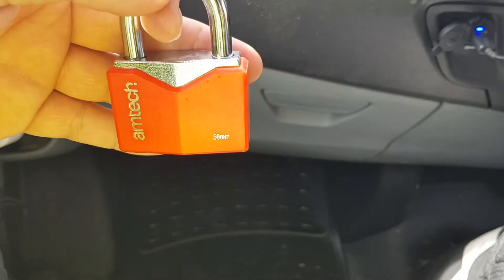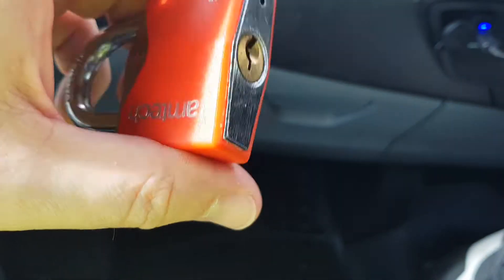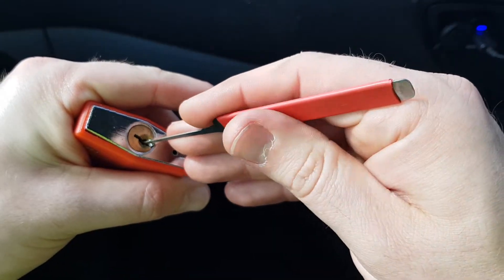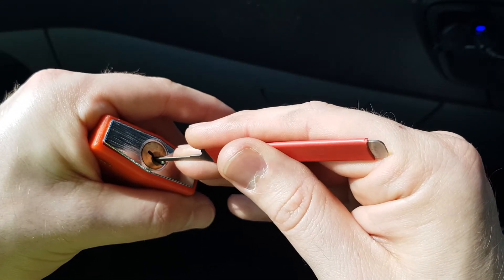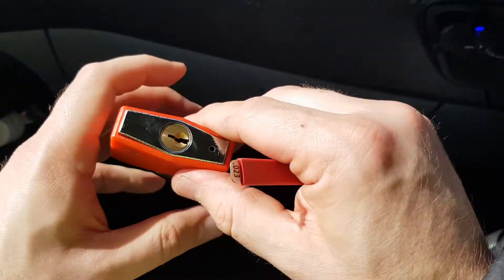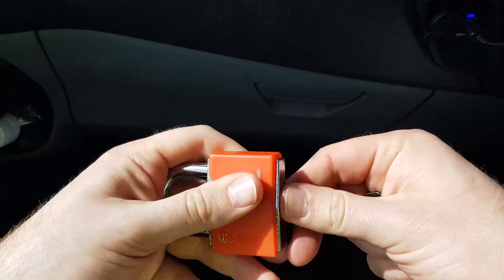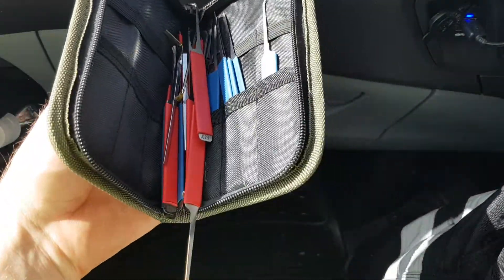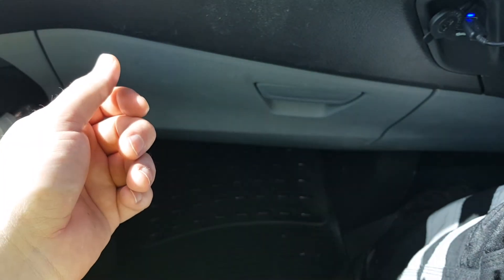Amtech 50mm padlock picked open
Had a few min spare so thought I would do a video of the not so secure amtech 50mm padlock